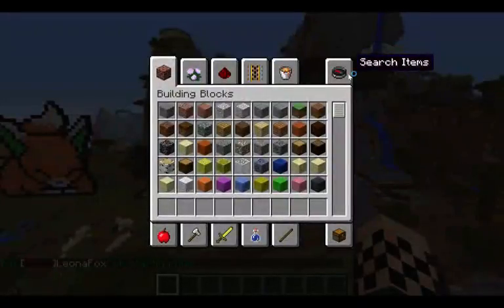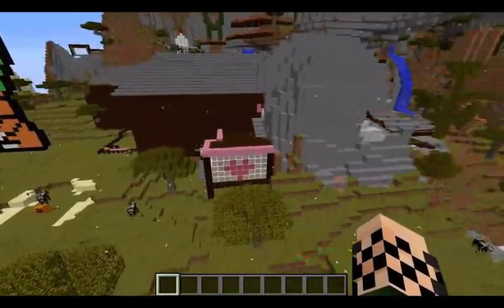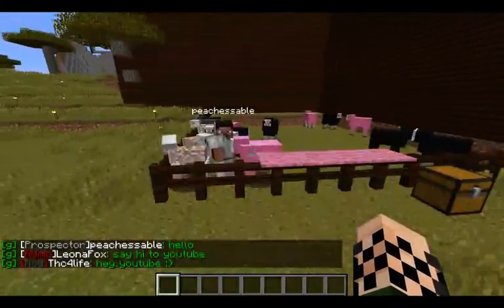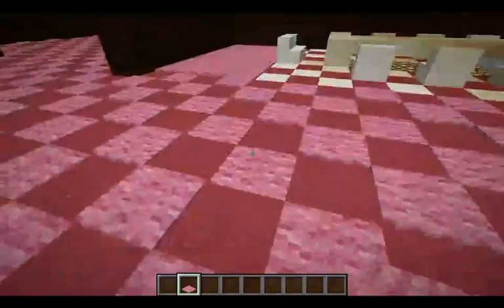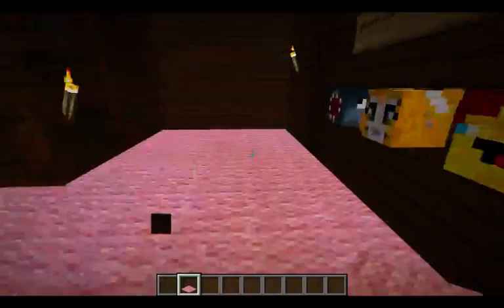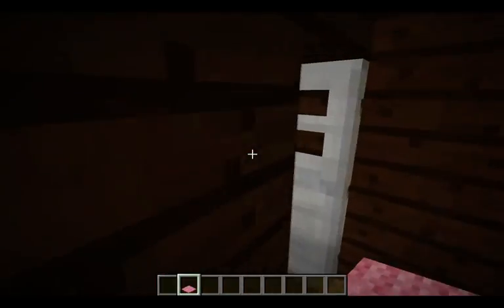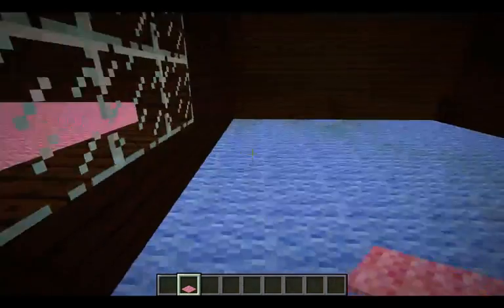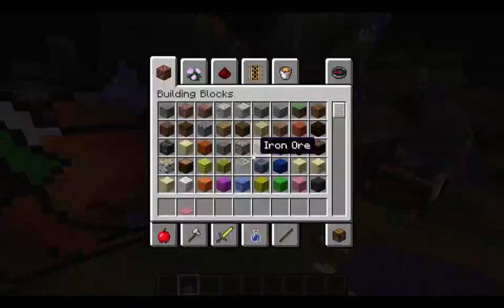showing off peachessable home